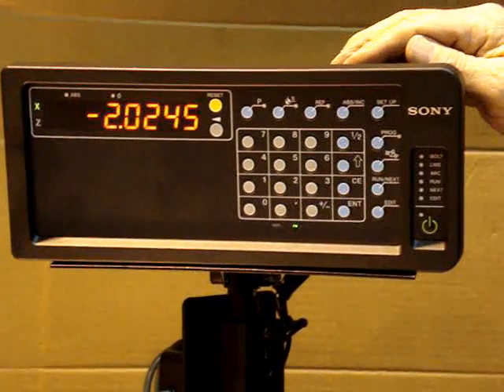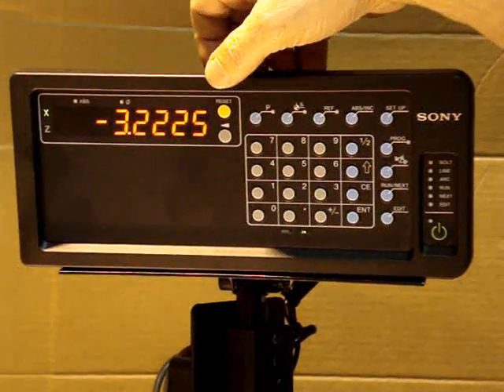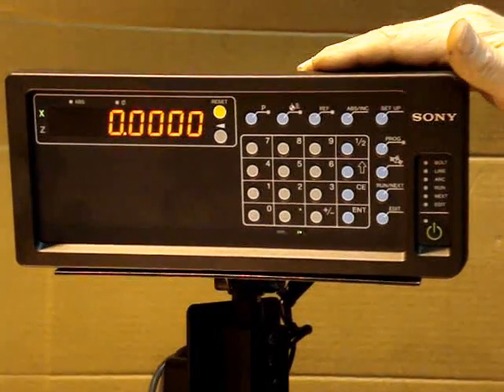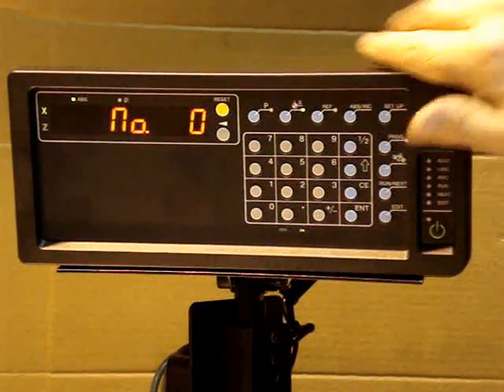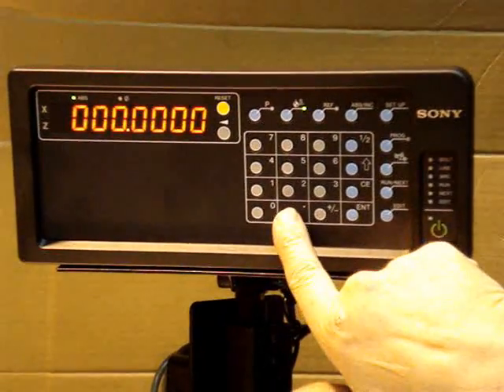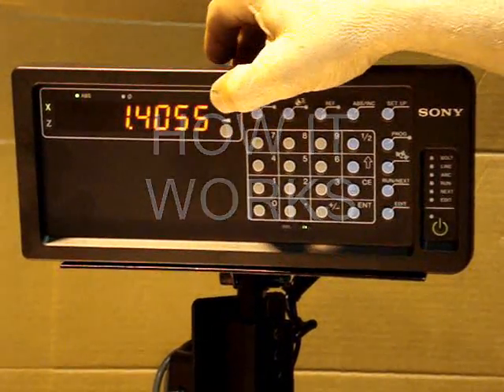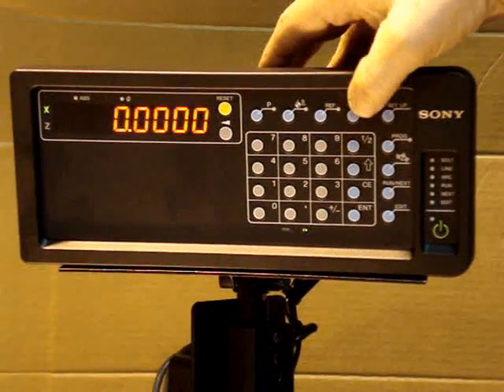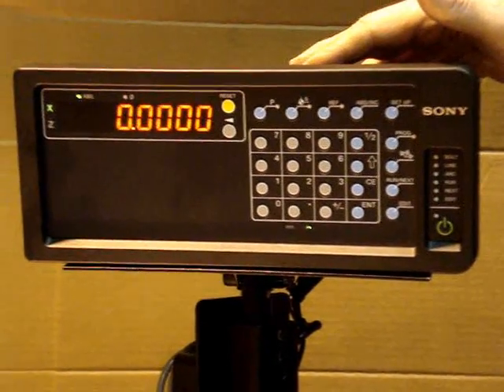LH70 Sony display - #2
Setting and using the abs/Inc